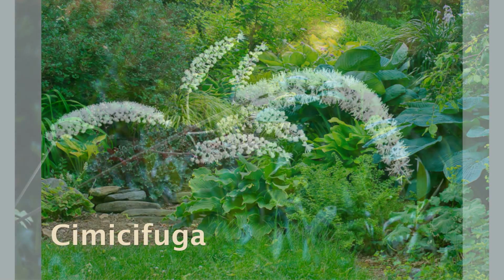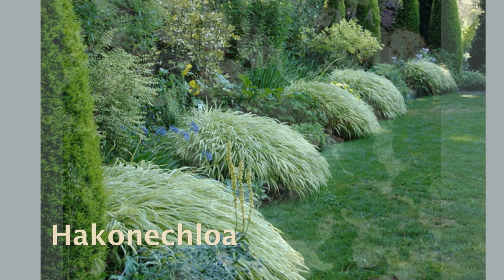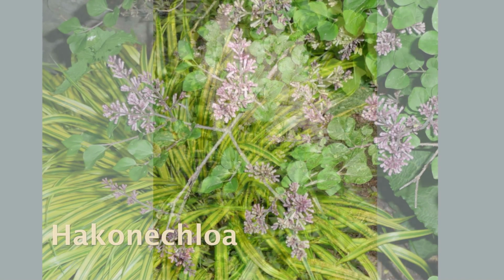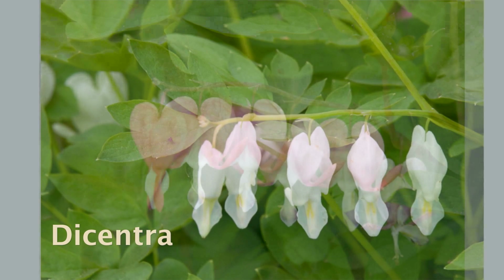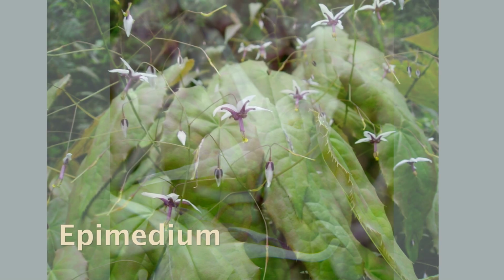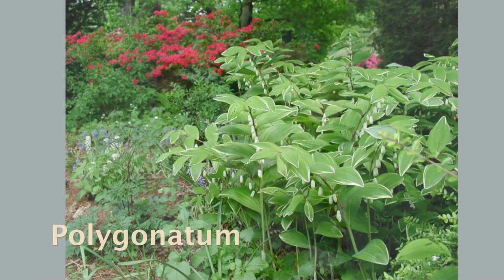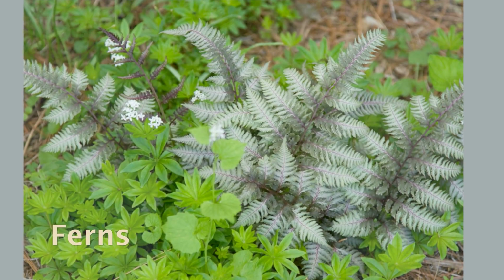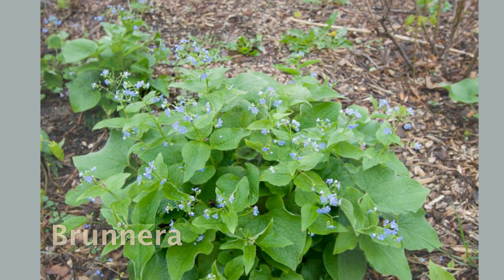Shady Perennials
Another video from the Friends of the Frelinghuysen Arboretum's 15th Annual Plant Sale. This focuses on shade-loving perennials ideal for New Jersey's gardens.